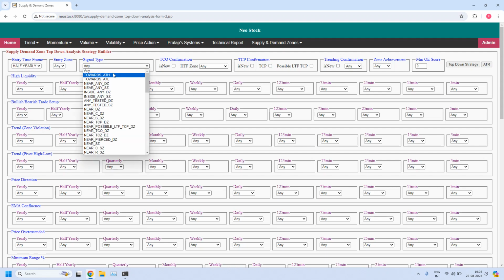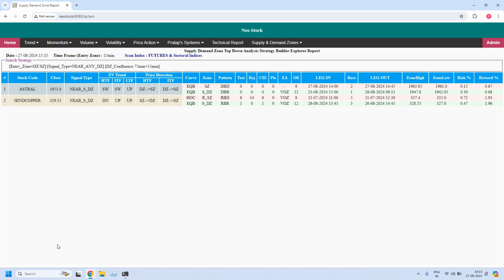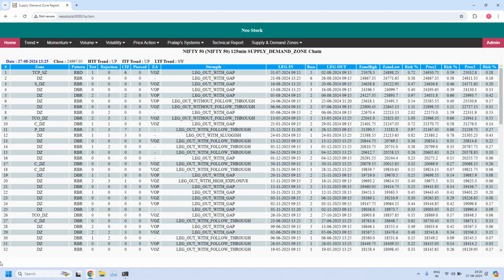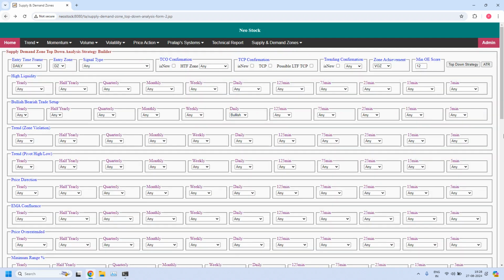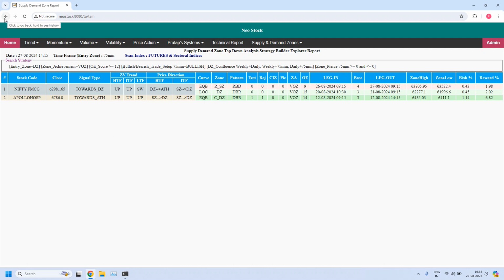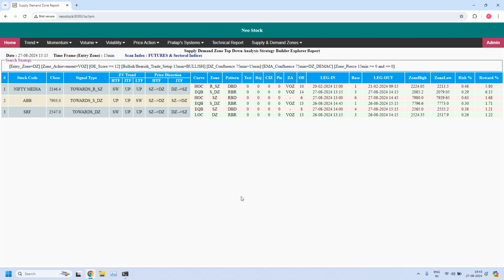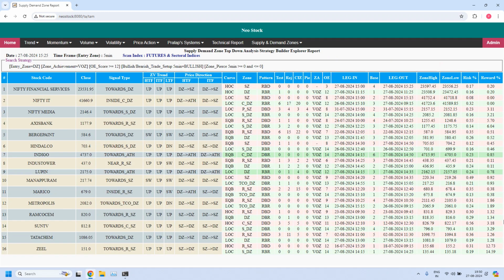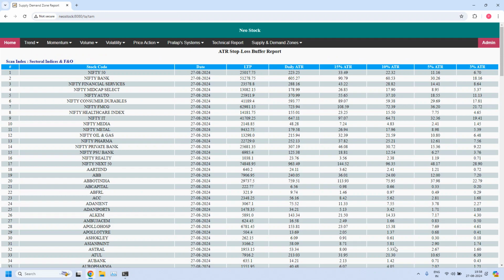NeoStock Supply Demand Zone Reports (27-Aug-2024)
1. Stocks near Demand & Supply Zones to all timeframes + Zone Confluence for 15min and 5min zones
2. Daily/75min HLQ Demand and Supply Zones
3. NIFTY, BANKNIFTY Supply Demand Zone Chain
4. MIT, WIT, DIT and HIT Bullish and Bearish Trade Setup + Zone Confluence
5. Stop Buffer values for Sectoral Indices & Equity Stocks listed in F&O segment